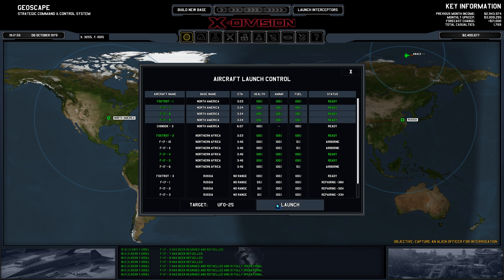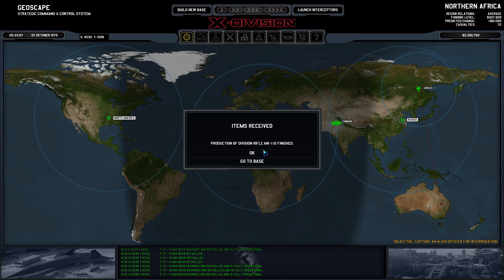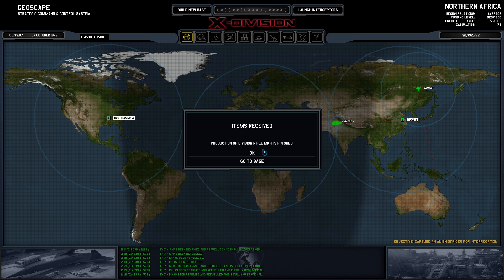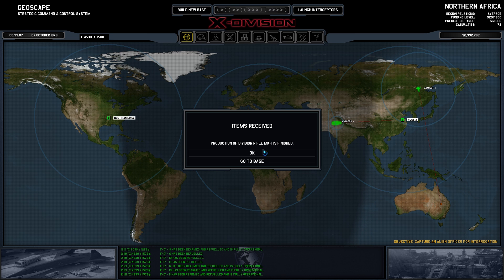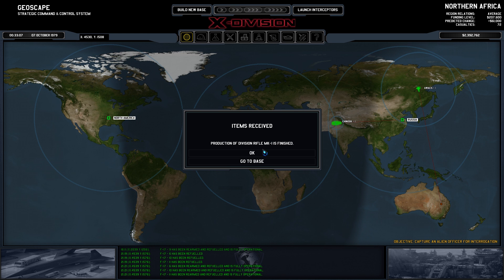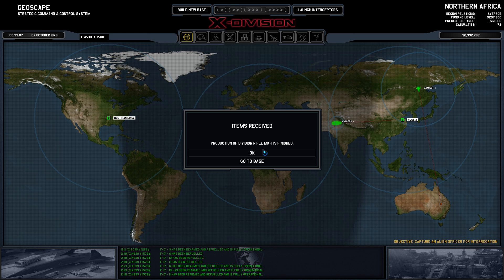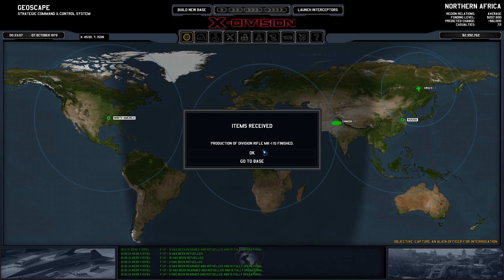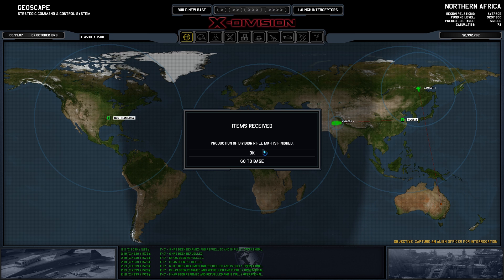Xenonauts X-Division Evolution | 31 Private training mission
Xenonauts X-Divison 1.00.10.